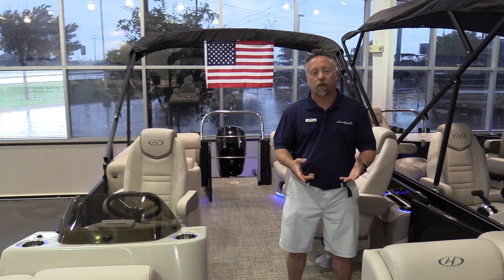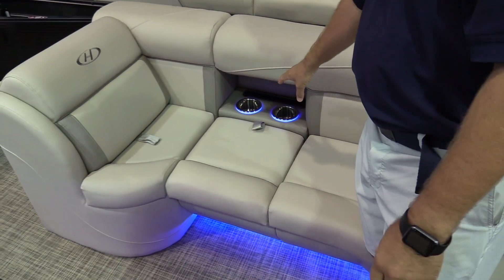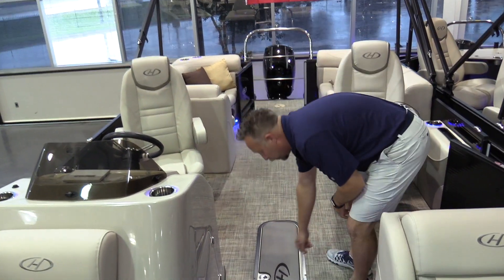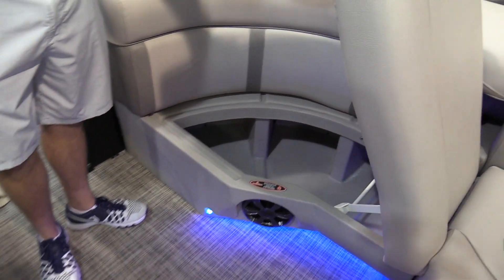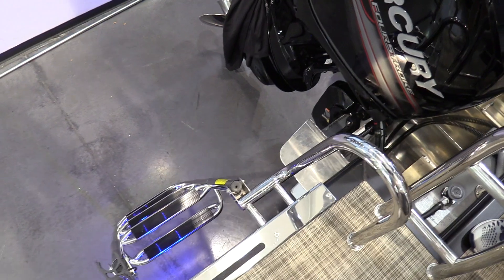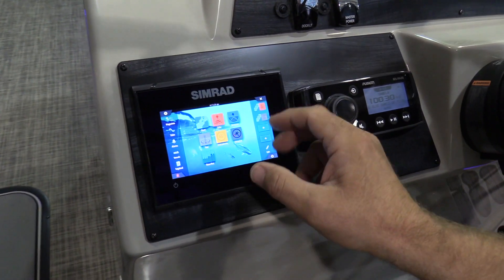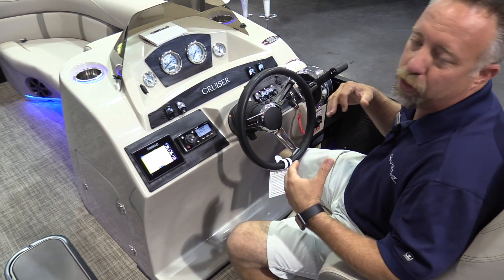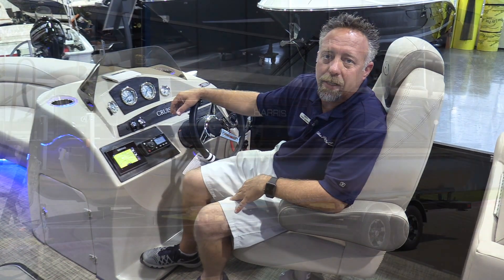2019 Harris 220 Cruiser For Sale at MarineMax Dallas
Enthusiasts understand that a true luxury pontoon cannot be labeled. If you seek water sports adventures, authentic fishability and refined cruising, the Cruiser 220 ensures you won’t be disappointed. The flexible floor plans and a variety of well-thought-out features and amenities assure this model is adaptable to a full range of recreation. For the superior handling required to accommodate water sports, the 220 is available with performance-oriented features such as a full-length extruded keel, lifting strakes, aluminum skin kit, ski tow bar and array of power choices up to a 200 hp Mercury Verado. The Cruiser 220 tells the world that you, too, cannot be labeled. You blaze your own path.